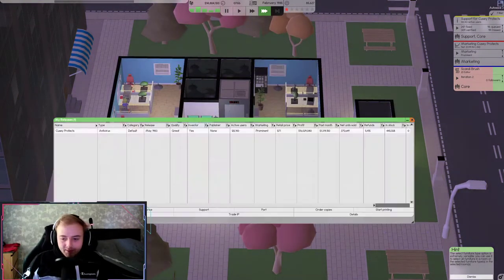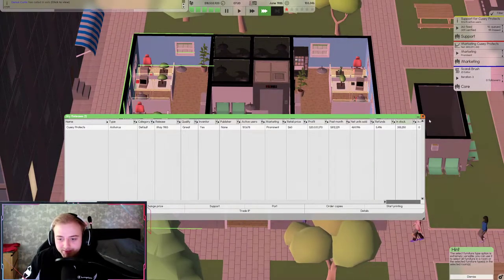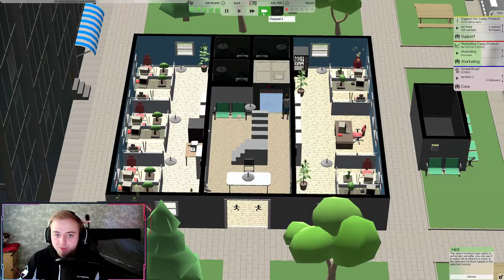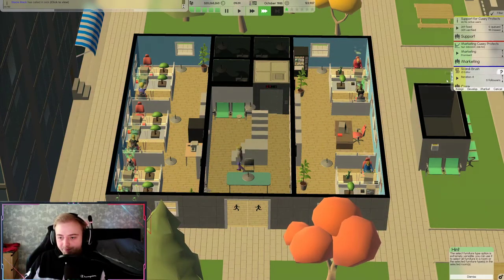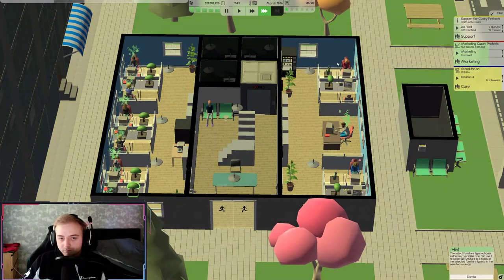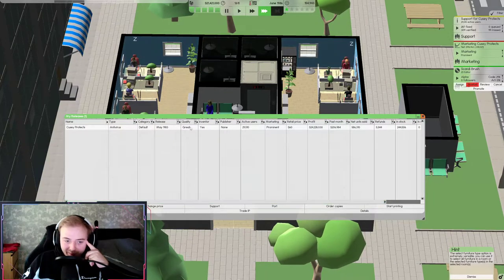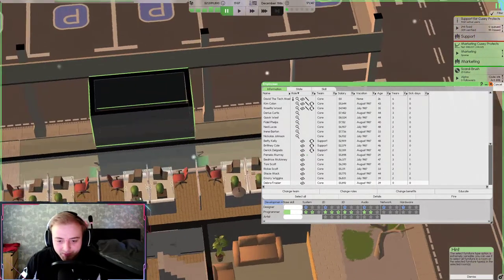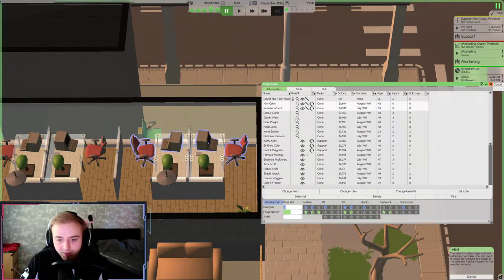Let's Play - Software Inc - Scandi Brush #5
Welcome to another Let's Play on this channel. This time we are playing Software Inc where we try to build a super corp tech industry. Follow our journey through the early tach age to modern age and lets invent some cool stuf. Now Alpha 11.7 test with Hardware and Conveyerbelts.